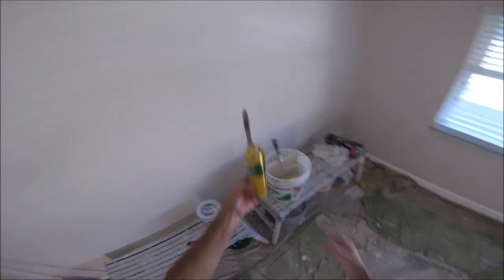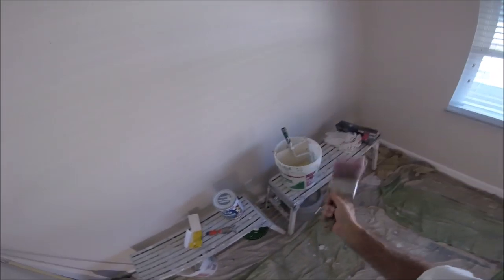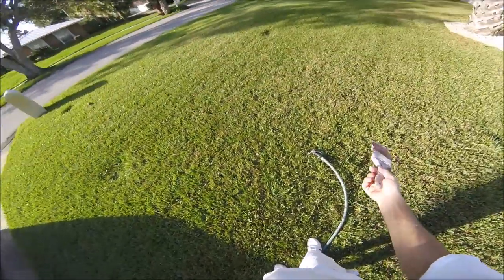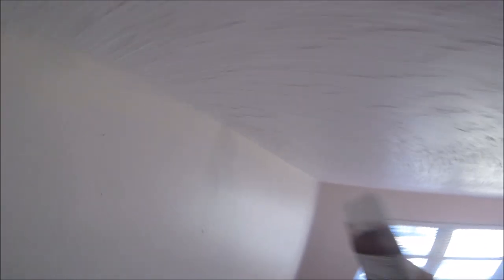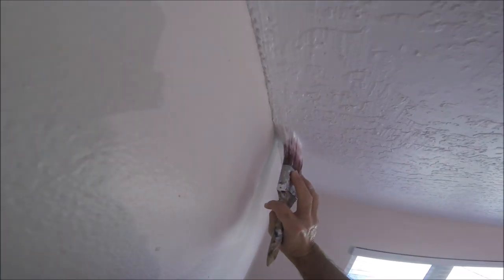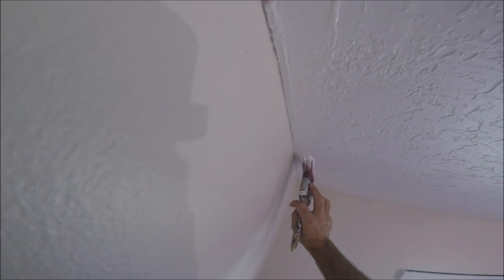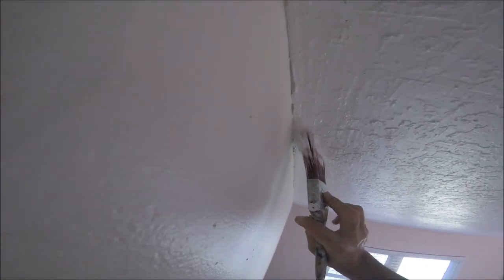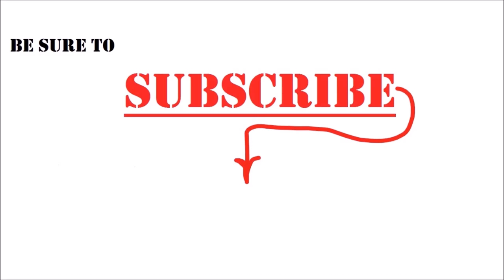How to keep a Paint Brush Clean Trick- Pro Painter Secrets Revealed!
In today's video, I show you a how to keep a paint brush clean trick in my pro painter secrets revealed video series. I also, show you how to cut in a ceiling in this how to paint a ceiling video. -Paul

Here's all of the videos from the Skim coating over a textured ceiling series that i mentioned in this video:

Below in my Drywall and Painting Shop are all of the tools and products I used in this video:

** More Helpful Skim Coating Videos Down Below **
Here's the Part 1 of the Water Damage Repair Video Series where I show you how to access and dig into the water damage drywall ceiling and a water blistered wall

Here's the Part 2 Video: How to cut out and install drywall on a water damaged drywall ceiling

How to apply a skim coat series:
Part 1
Here's the link to the video where I showed How to apply a skim coat to your walls for a smooth finish- Skim coating drywall.